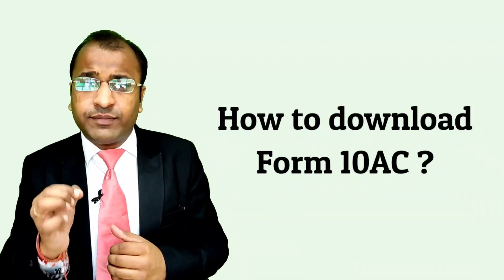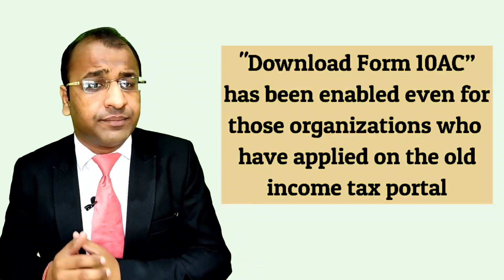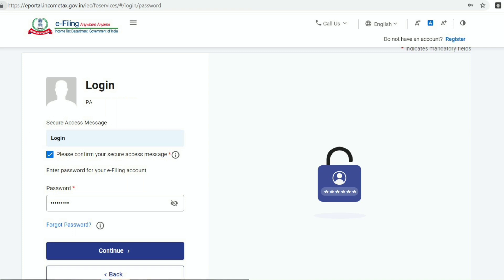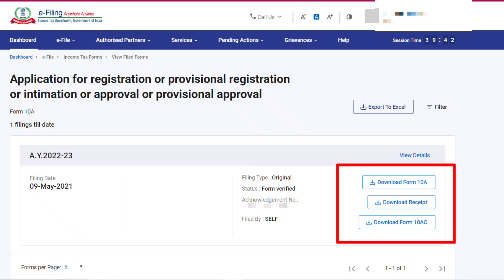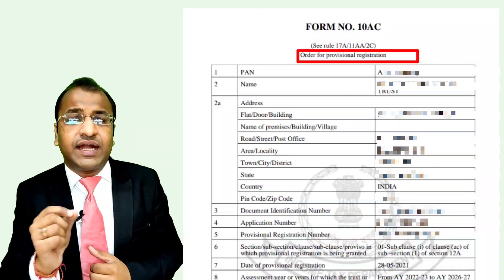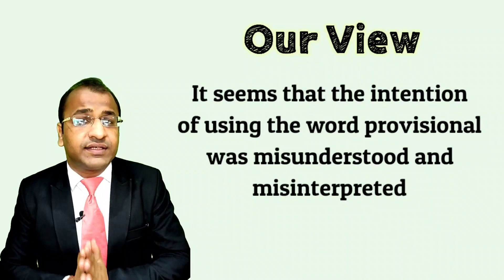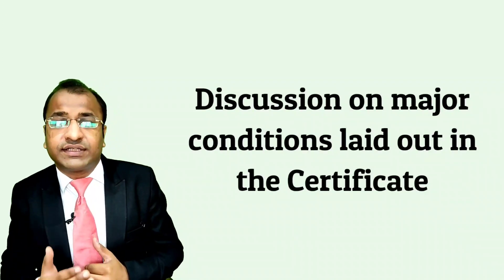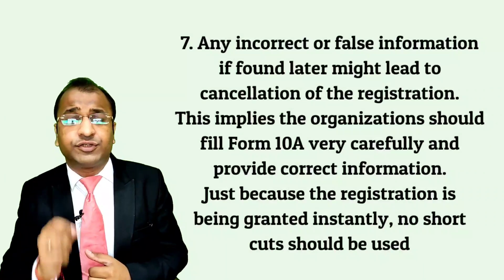Know How to Download & Understand Form 10AC- 12AB & 80G Certificate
I am Ashis Agarwal from Team NGOenabler and today I will discuss on one of the most important and awaited topic – How to download Form 10AC i.e. New Certificates u/s 12AB and 80G - from the New Income Tax Portal. Giving you the background very briefly, process of filling Form 10A on the income tax portal for renewal of your registration u/s 12AA/ 12A /10(23C) and 80G or taking fresh registration under the new provisions started w.e.f. 01st April, 2021.